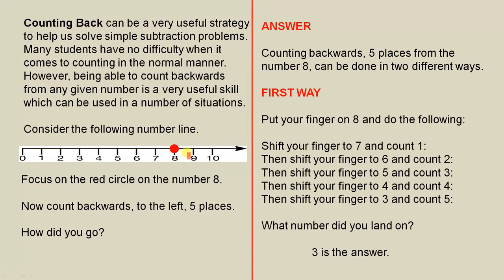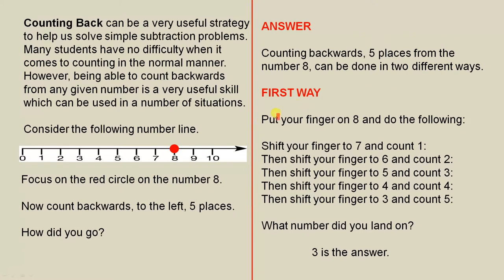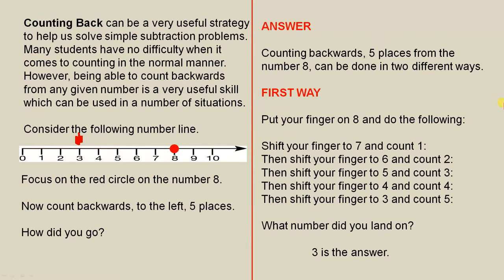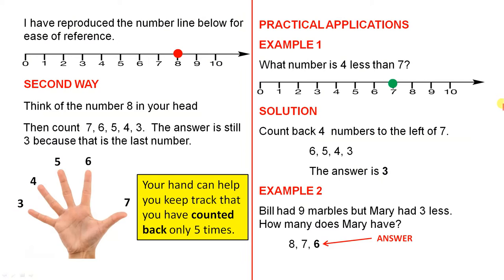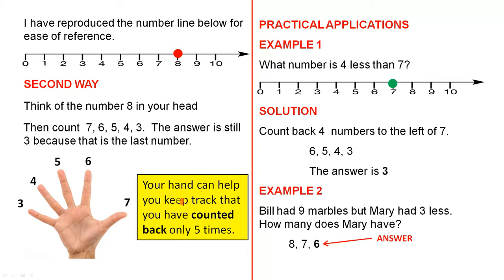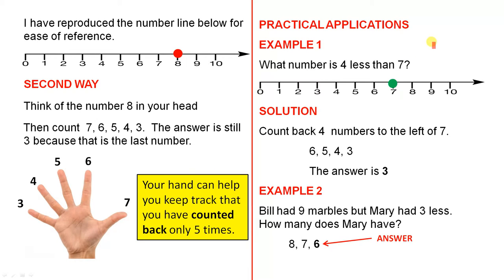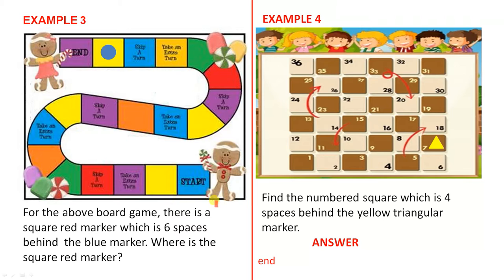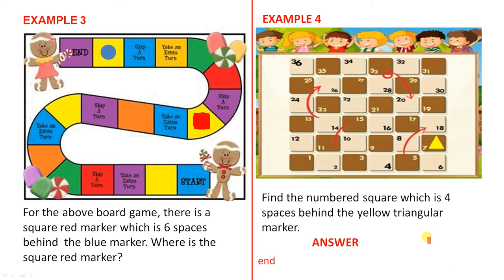Counting Back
This video shows how to count back from a given number.